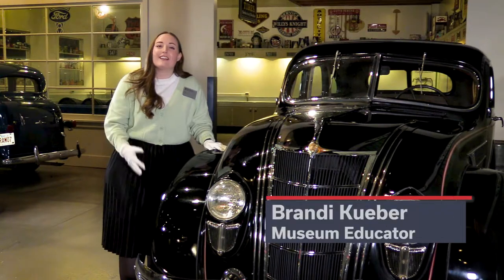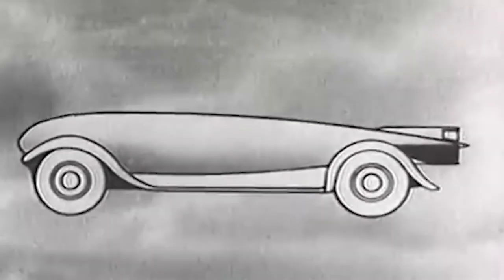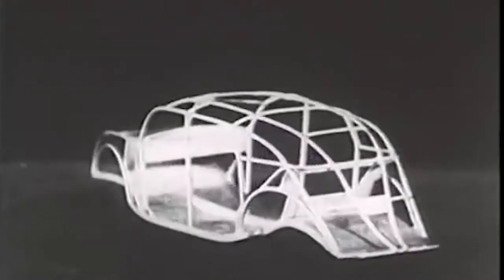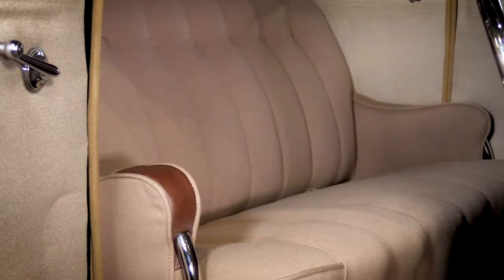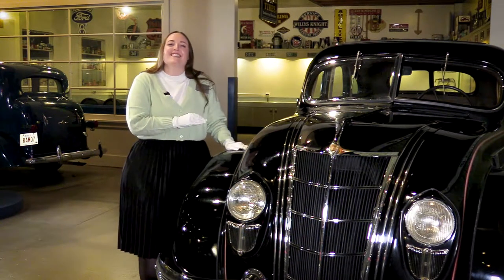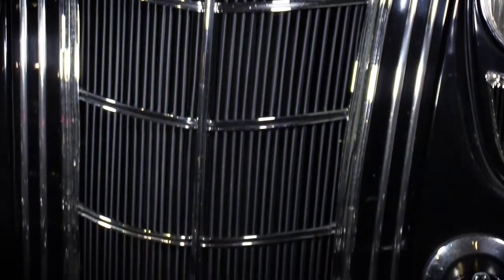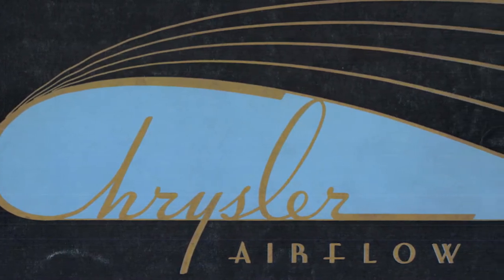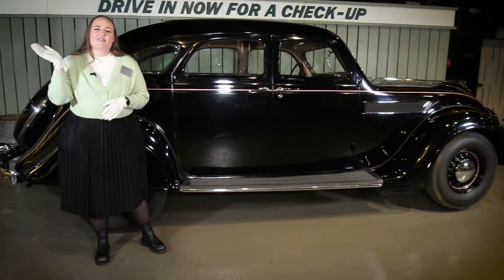1935 Chrysler Airflow VT Final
In 2020 and 2021, I created a series of short documentaries for Reynolds-Alberta Museum, each focusing on the fascinating story behind a popular vehicle on exhibit (as they called it, a featured artifact). This one tells the tale of their 1935 Chrysler Airflow, a car that was waaay ahead of its time.